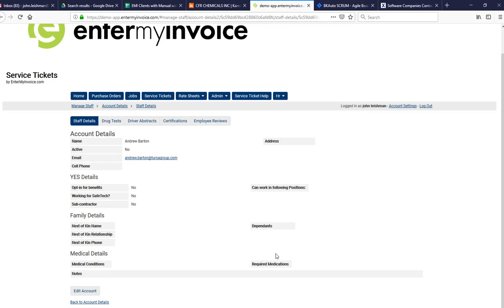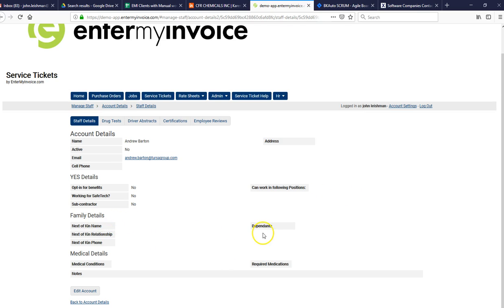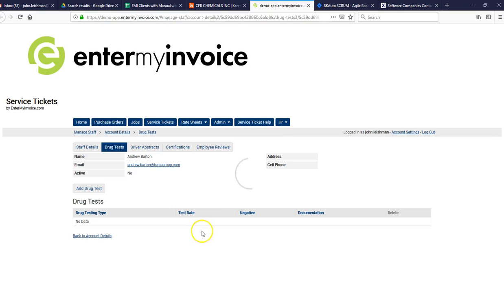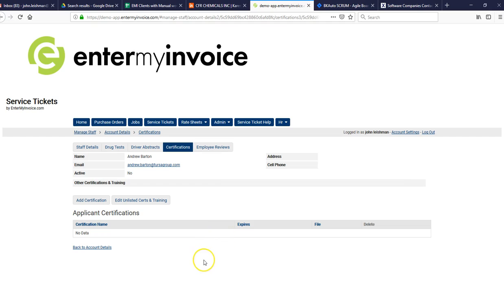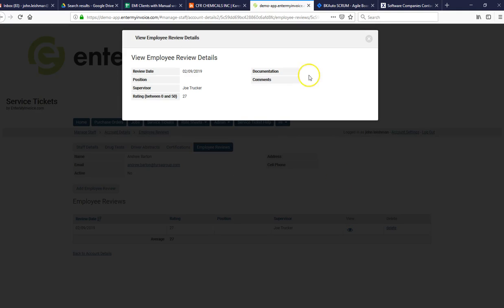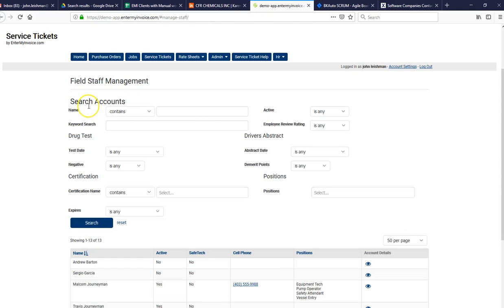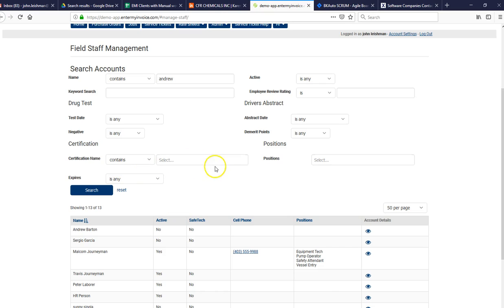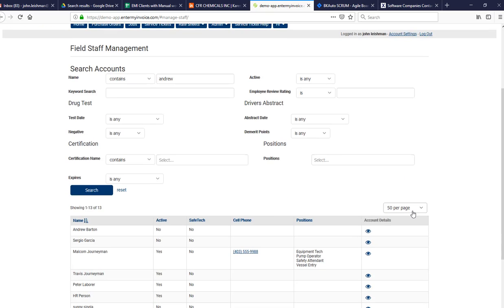Human Resources Module